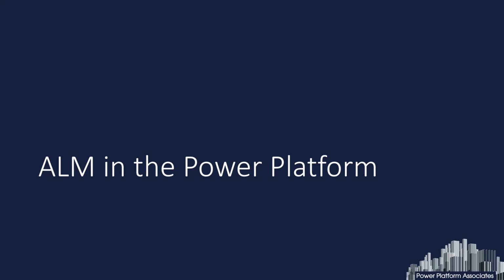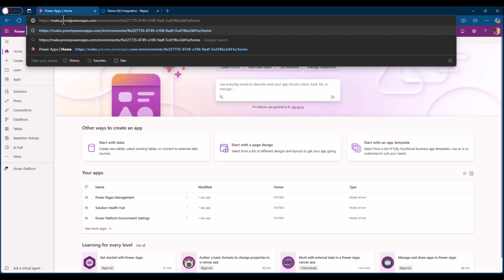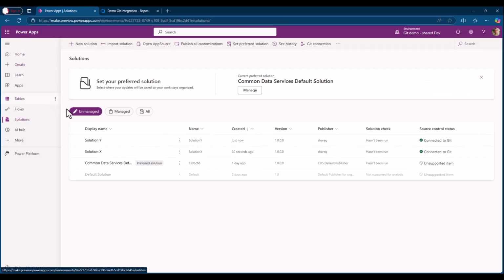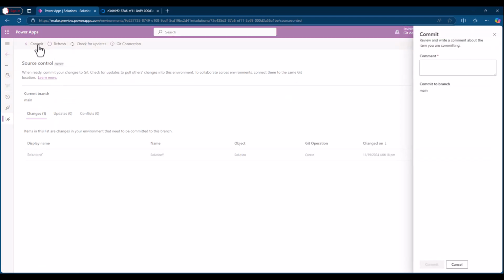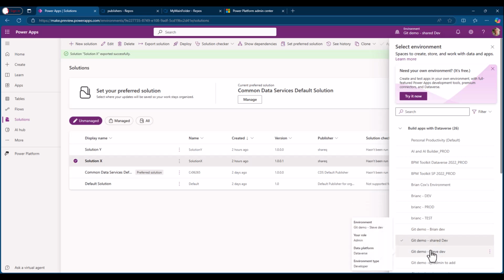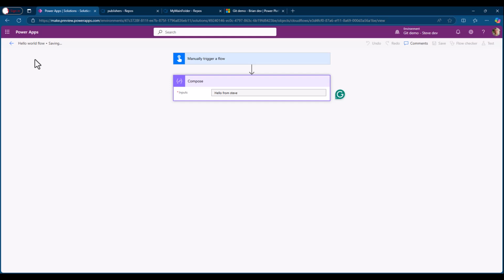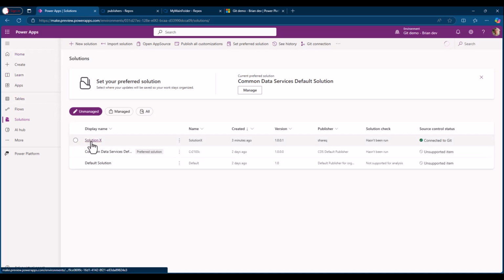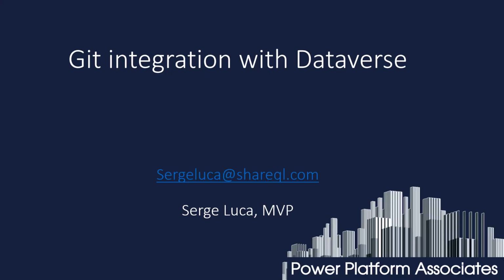Use Git for your Power Platform projects (public preview)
Join Serge Luca (aka "Doctor Flow" and Business Apps MVP) in this video as he demonstrates how to utilize Git for managing your Power Platform projects. This newly released feature is currently in public preview by Microsoft.